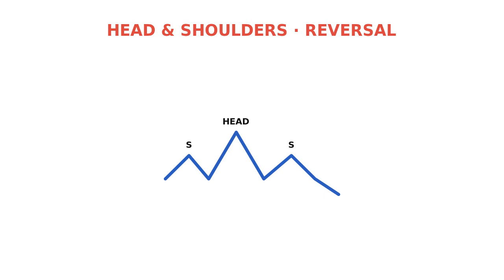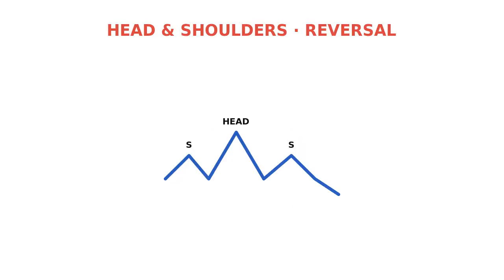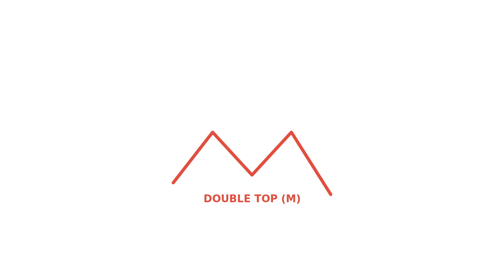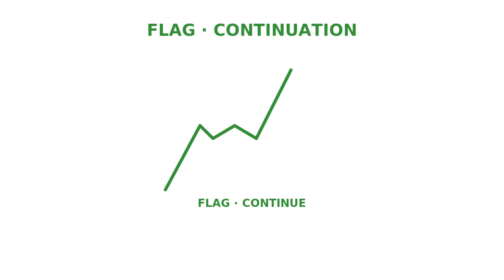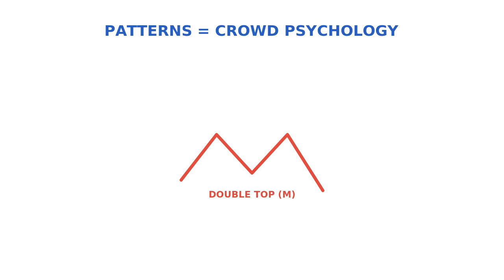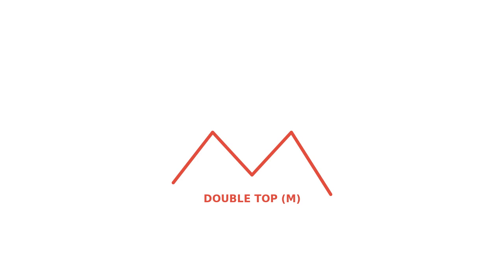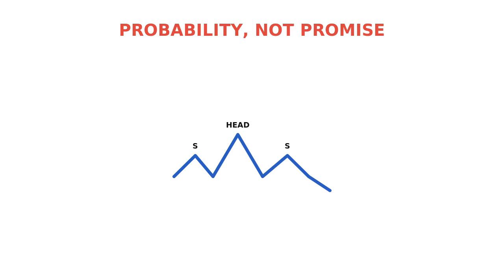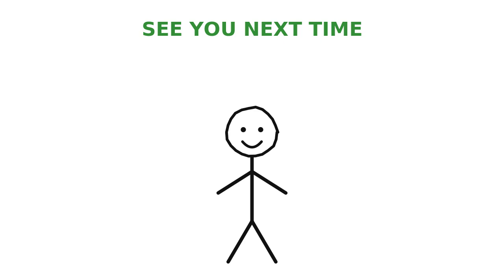Mastering the Stock Market 23: How to Spot Chart Patterns (Easily)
Candlesticks were small words. Zoom way out and the whole chart starts drawing big, recognizable shapes over weeks — chart patterns. This episode teaches you to spot the classic ones easily, so the big picture stops looking random.

In plain English with simple doodles, you'll sort every pattern into two families — reversal (the trend is about to flip) and continuation (the trend is just resting) — then learn the famous shapes: Head & Shoulders, the Double Top "M" and Double Bottom "W", the coiling Triangle, and the Flag. You'll see the thread tying them together (they're just support and resistance drawn large), and the warning that matters most: your brain sees patterns everywhere — like faces in clouds (pareidolia) — so wait for a confirmed breakout, and remember every pattern is a probability, not a promise.